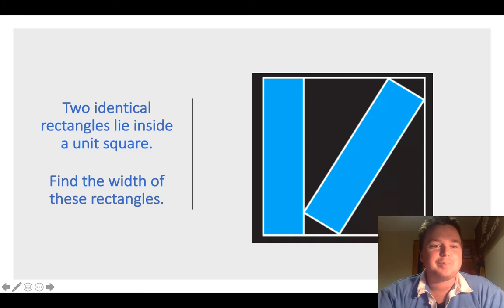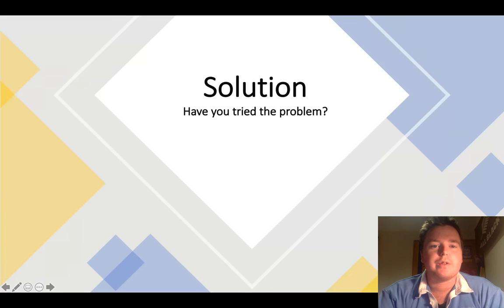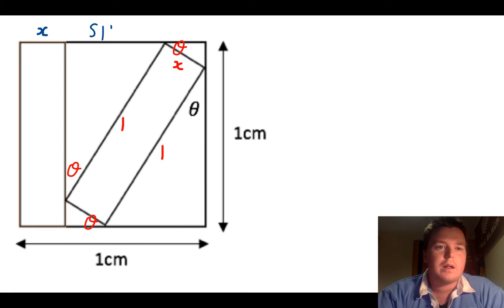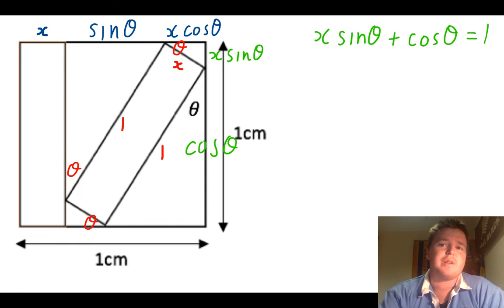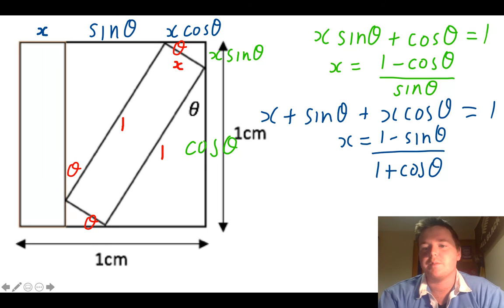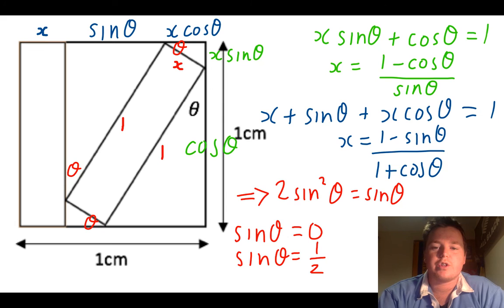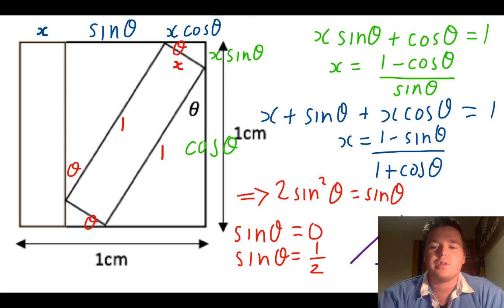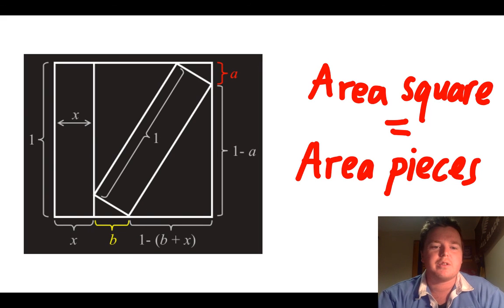Tricky Trig #5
A geometry problem involving triangles, areas and trig.
Estimated difficulty: ***